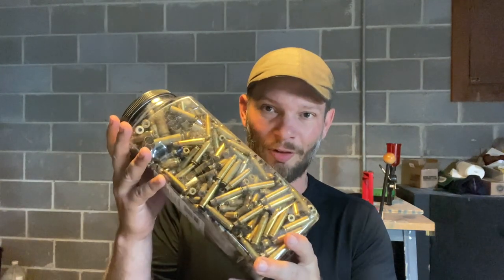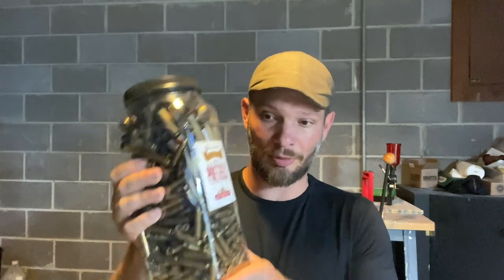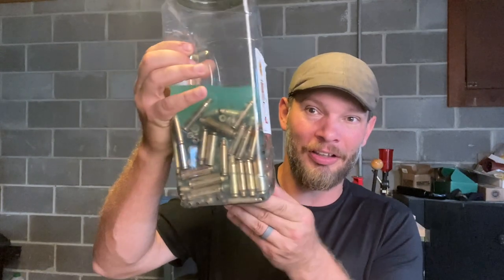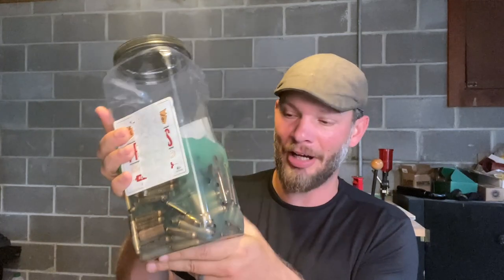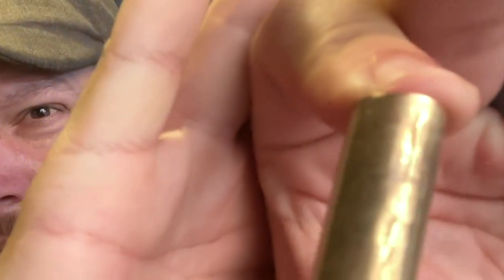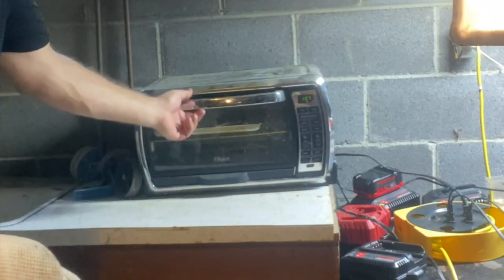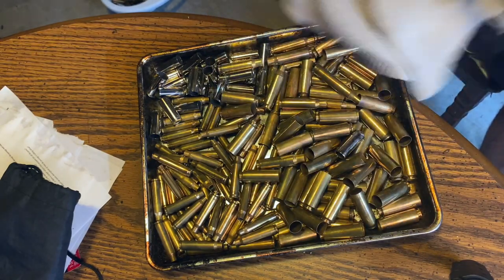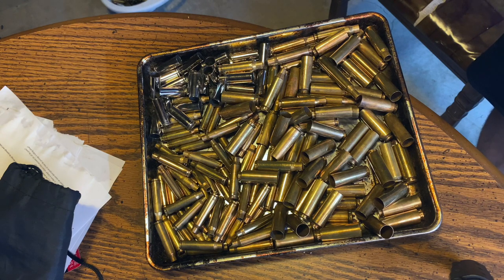Brass Cleaning Without a Tumbler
How to clean brass without a tumbler, using a few simple ingredients.